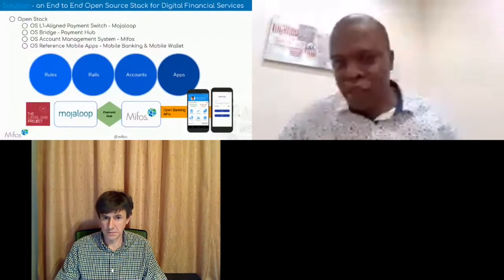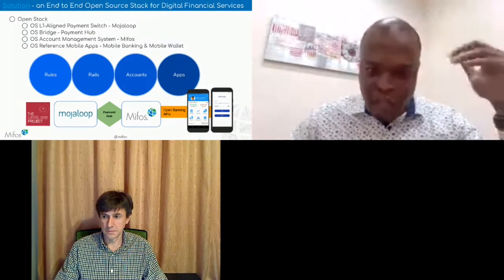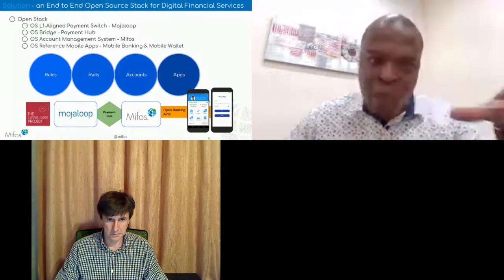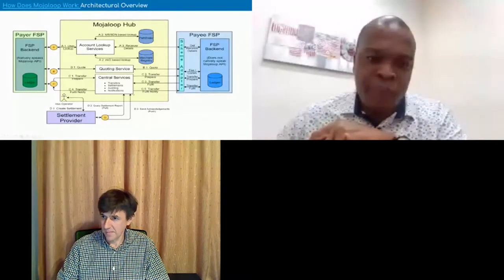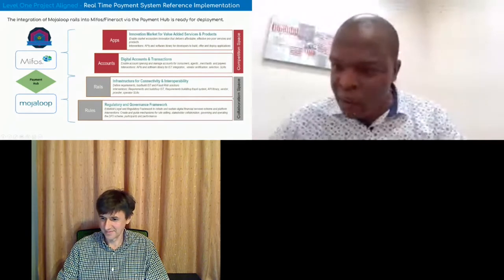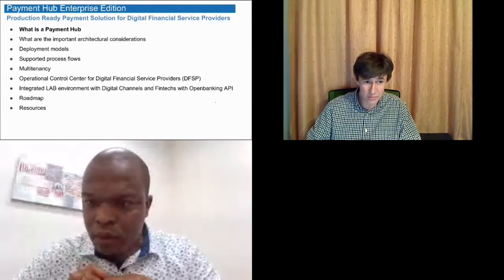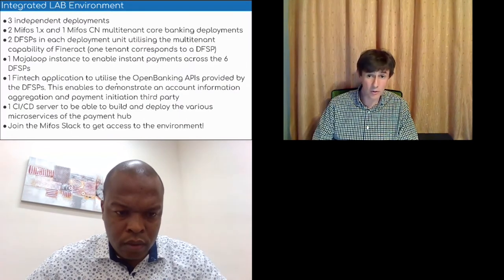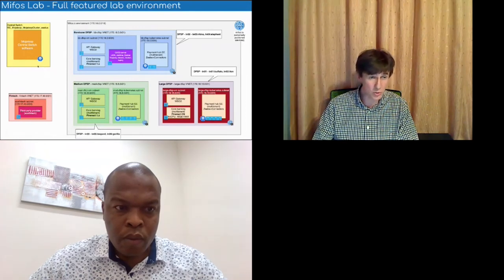Real-Time Payments: Enabling a Connected, Cashless, and Inclusive Society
Istvan Molnar, Godfrey Kutumela

Across the globe, real-time payment systems are being rolled out providing a higher degree of convenience, transparency, and efficiency enabling secure, cashless, and more inclusive economies transforming commerce at all levels - consumers, business, and governments. The Apache Fineract architecture will need to continue to evolve and keep pace with how value is exchanged. The Mifos Initiative has been aligning its development on Apache Fineract and Mifos to equip governments and institutions to effectively participate in the real-time systems being built in accordance with emerging standards like the Gates Foundation’s Level One Principles and complementary open source systems like Mojaloop enabling real-time interoperable payments. This session will explore the emerging trends and standards around real-time payment systems including a closer look at the ecosystems in a couple of countries, an overview of these guiding principles illustrated by Mojaloop as a reference implementation and a showcase and roadmap of the Payment Hub EE - the open source bridge and microservices orchestration layer Mifos is building to seamlessly enable accounts and wallets managed on Fineract to initiate transactions over modern real-time payment rails via mobile channels and Open APIs.

Istvan is Partner and Architect for DPC Consulting, an enterprise Java consultancy from Budapest, Hungary that has decades of experience implementing banking and real-time payment solutions at scale. Istvan has led the deployment of Mifos and Fineract at a bank in Germany as well as banks in SE Asia. Building off of the experience implementing real-time payment systems for Singapore and Hungary, Istvan has lead the design and architecture of Payment Hub EE, a powerful bridge and microservices workflow orchestration tool spearheaded by the Mifos Initiative, for integrating Fineract with real-time payment systems like Mojaloop

Godfrey has 20 years of Technology Consulting experience specializing in Fintech, Cybersecurity, DevSecOps\BizSecOps, Cloud Native and General Solution Architect. Extensive background working with large scale, high-profile systems integration and development projects that span a customer’s organization, and experience designing robust solutions that bring together multiple platforms. He is passionate about the use of technology and its applications in every aspect of humanity in order to advance the livelihood and economic conditions of the under developed world. My interests lie in helping businesses create and deliver value through innovative application of information and communication technologies with an outside-in approach, focusing on consumer and market needs